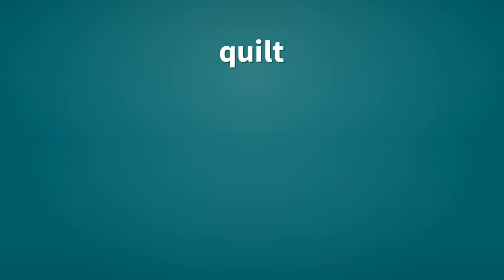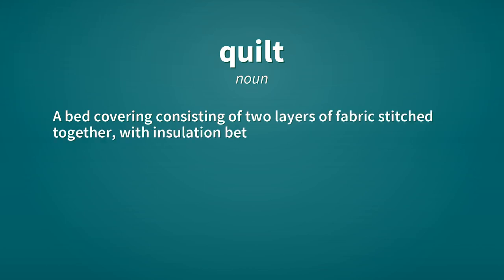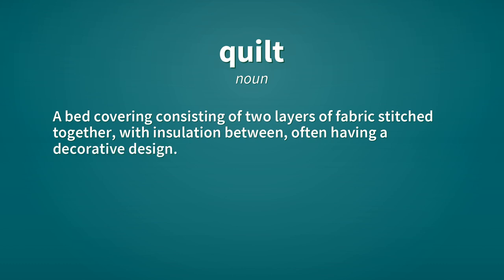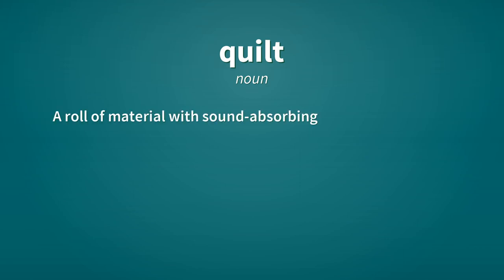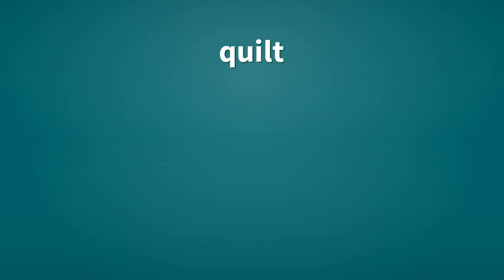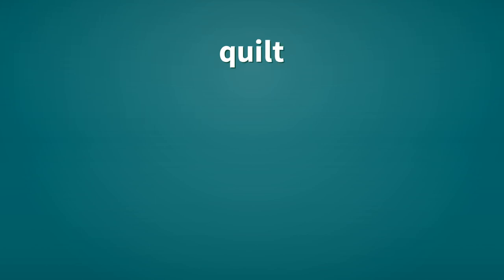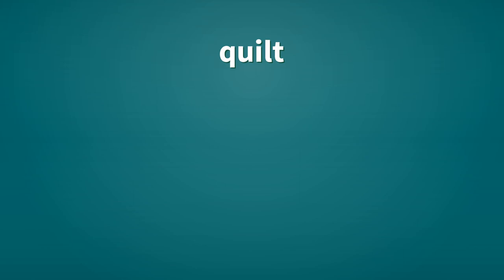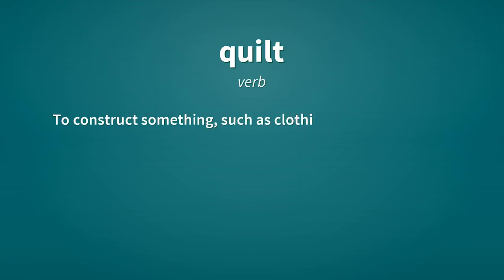Quilt | Definition of quilt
See here, the definitions of the word quilt, as video and text.

quilt (noun)
    A bed covering consisting of two layers of fabric stitched together, with insulation between, often having a decorative design.
        My grandmother is going to sew a quilt.

quilt (noun)
    A roll of material with sound-absorbing properties, used in soundproofing.

quilt (noun)
    A quilted skirt worn by women.

quilt (verb)
    To construct a quilt.

quilt (verb)
    To construct something, such as clothing, using the same technique.

Reference:
    quilt